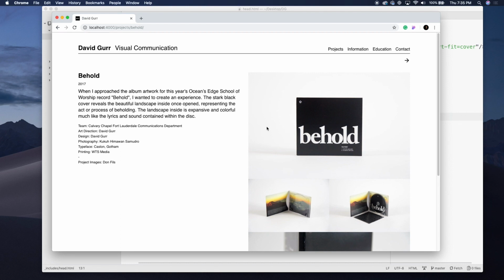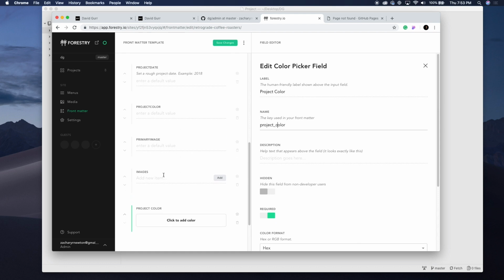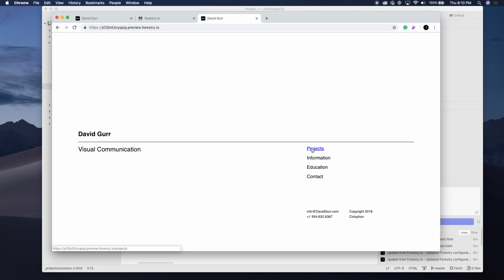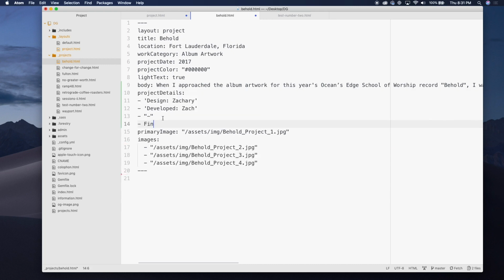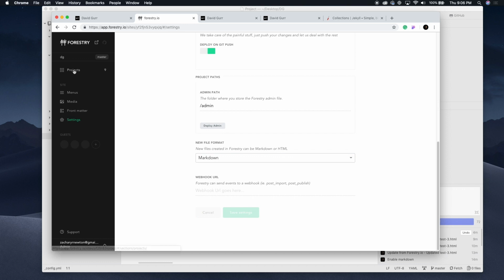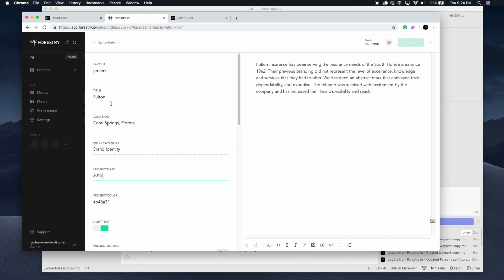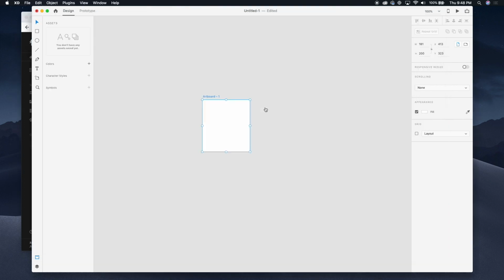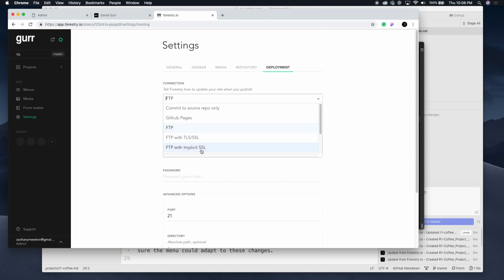Connecting Forestry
In today's video, we finally get to connect Forestry.io to the website. This is most definitely a learning experience for both of us :)